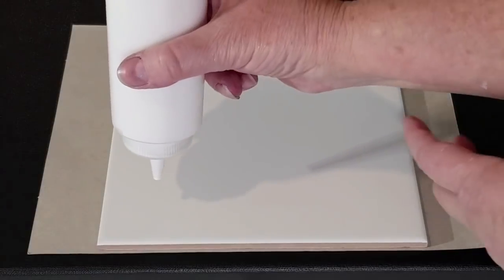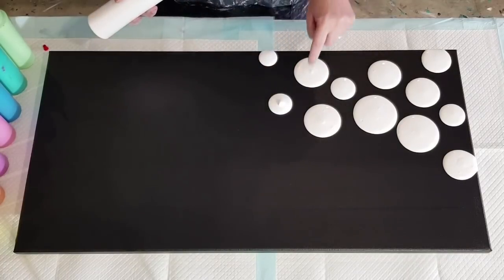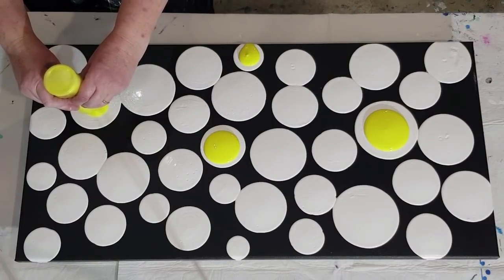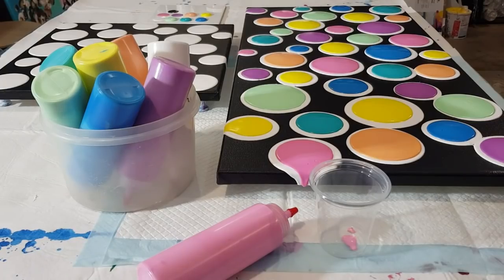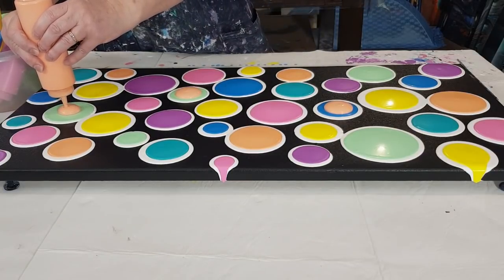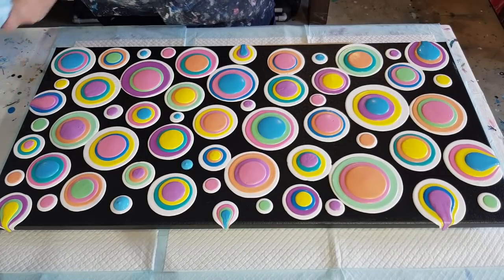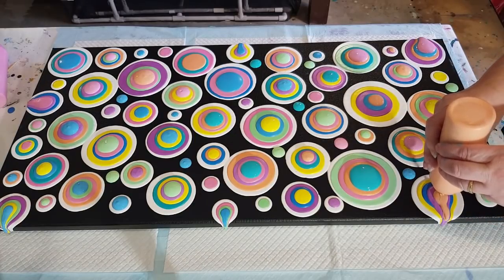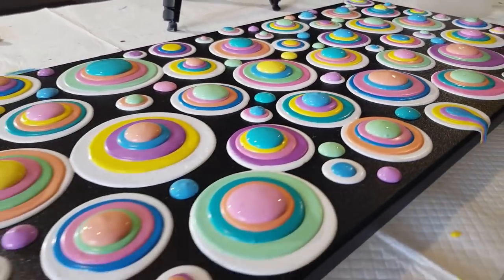#786 WOW! Pastel 3D BLOB Art Painting And I Show The Paint Consistency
Blob Art
For this painting, I used a combination of Floetrol, Gloss varnish, GAC800 and Liquitex pouring medium. Recipe is in my video if you want to take a snap shot of the list. I am still experimenting as this mixture was not perfect.